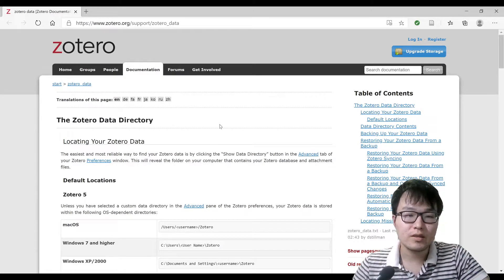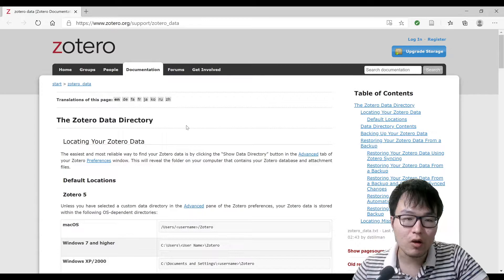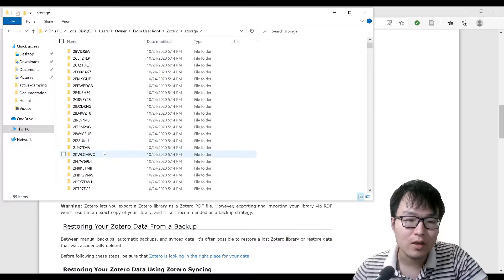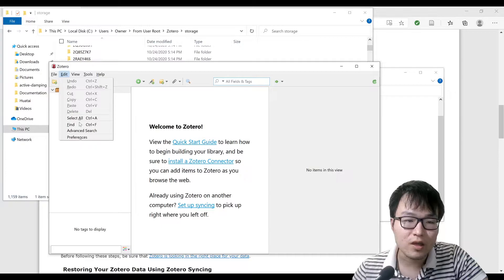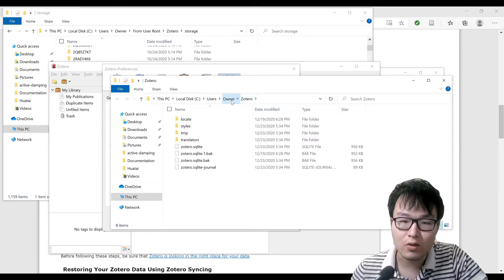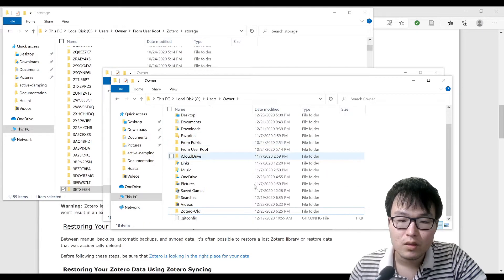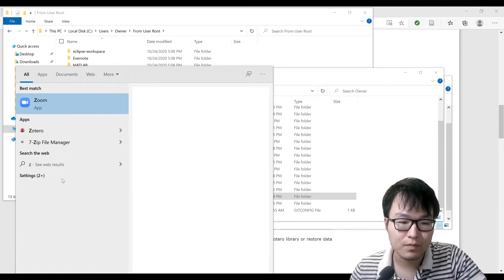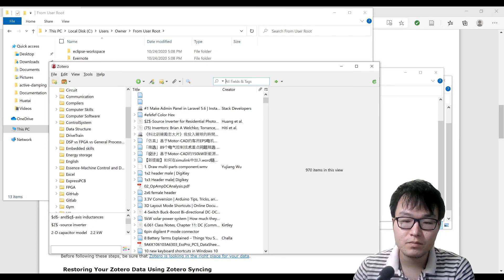How to restore Zotero Data From a Backup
Help demonstrate how to restore your Zotero data if you happen to have a manual backup. This is very useful when you loose your data after reinstalling the windows

For whoever is interested in reading the original webpage